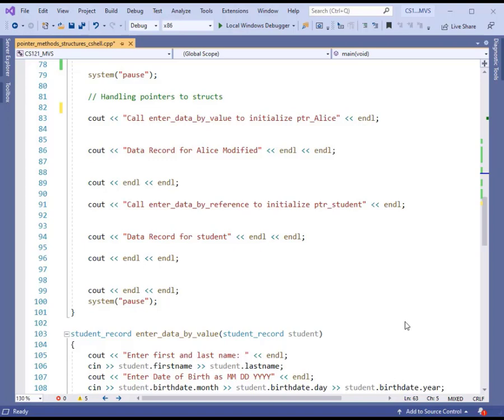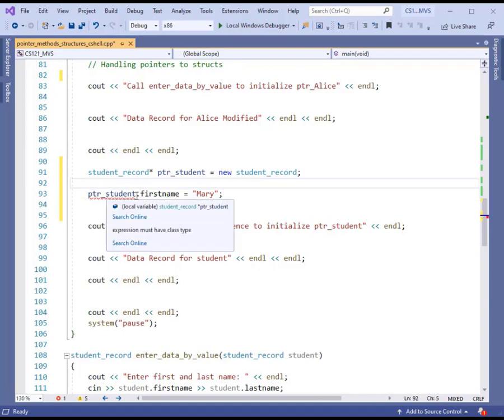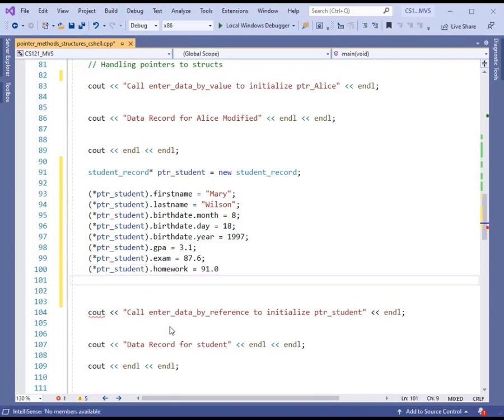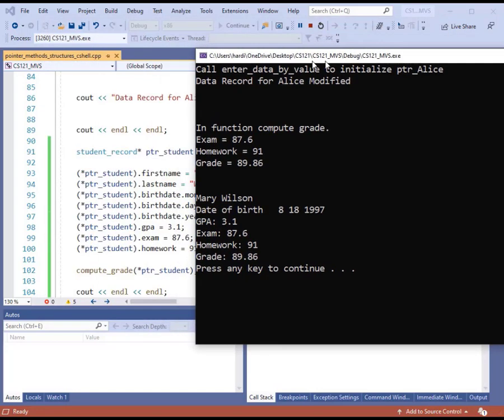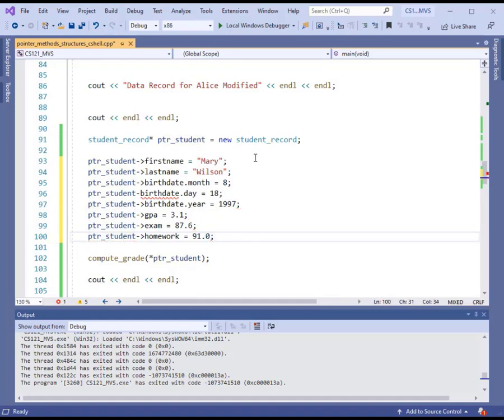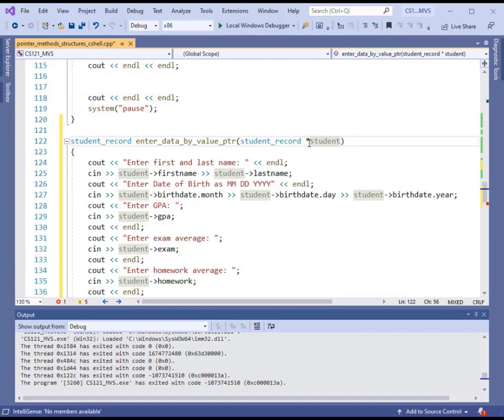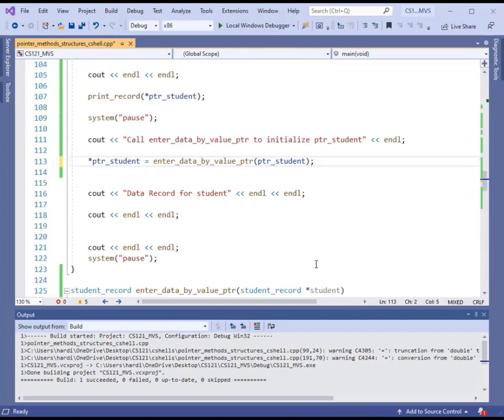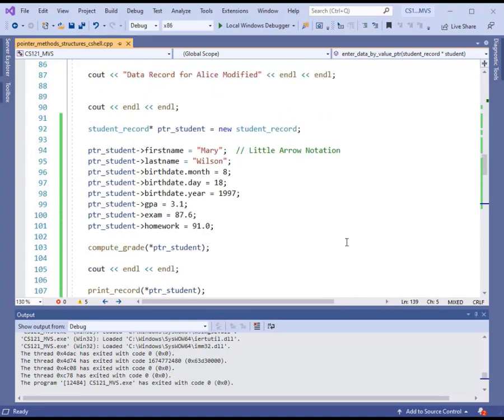Creating Dynamic Struct Variables in C++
The new operator can be used to allocate space for variables that are of a struct type. This video illustrates these dynamic variables and introduces the "little arrow" syntax for referencing individual struct members.